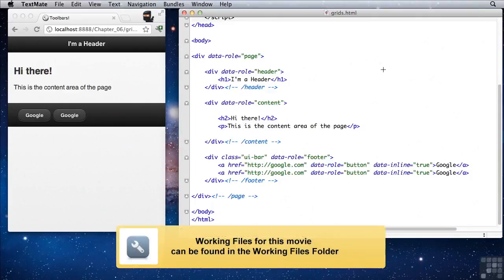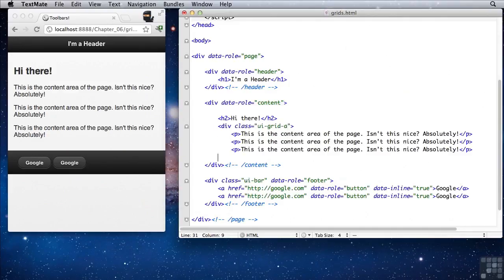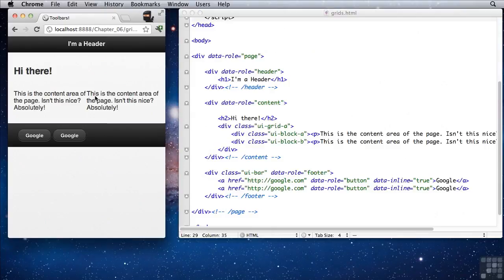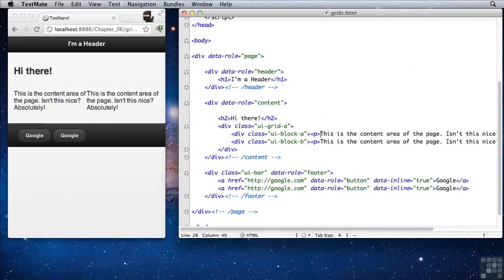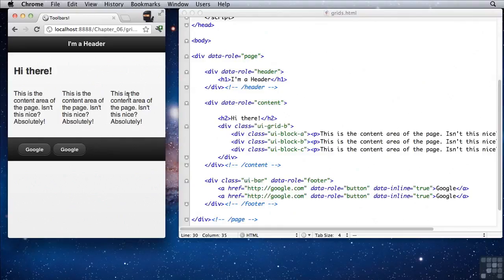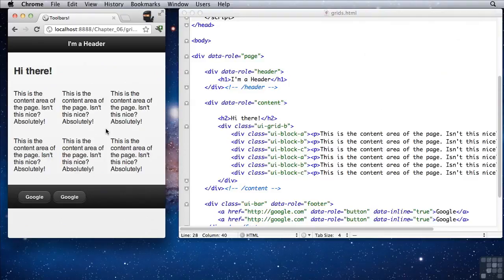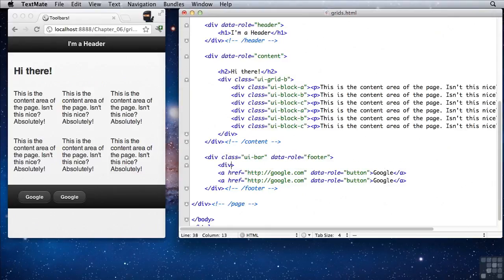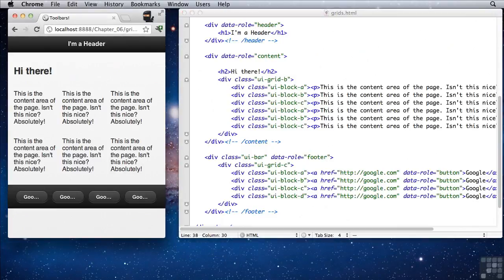JQUERY Mobile : 6/2 Layout Grids